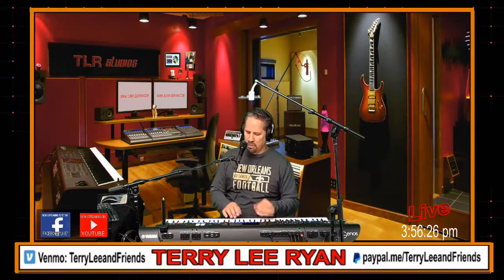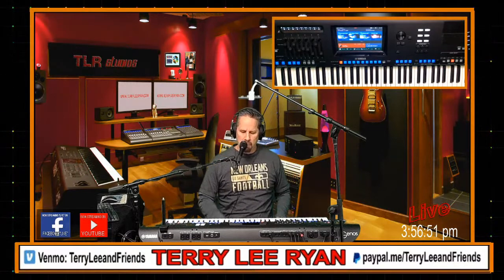TERRY LEE RYAN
With the YAMAHA GENOS